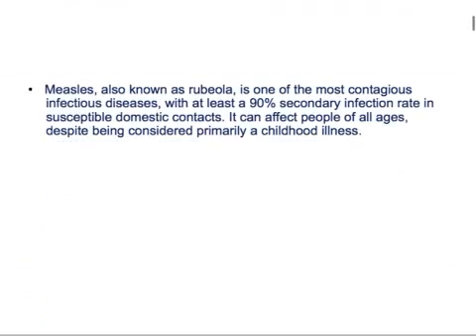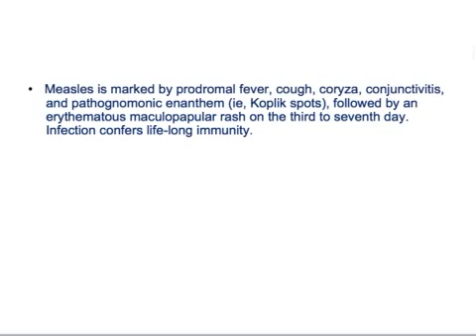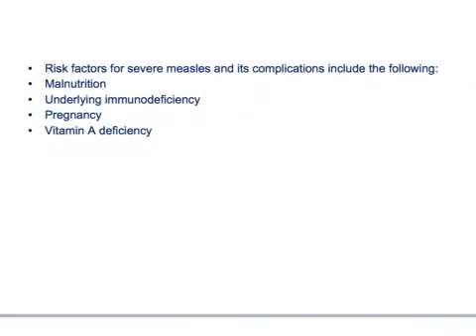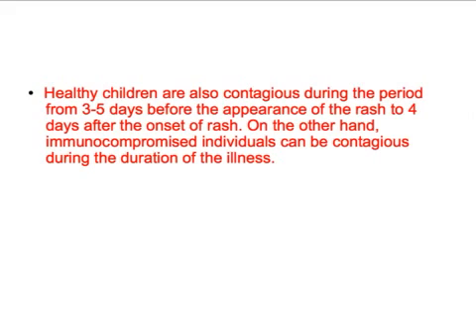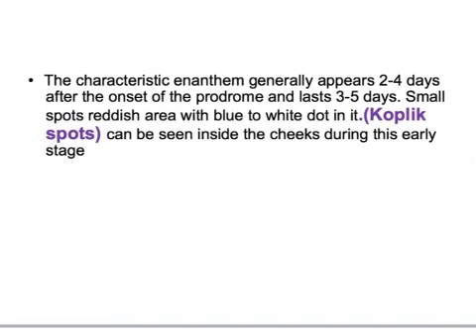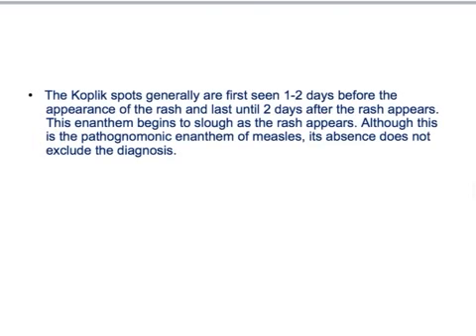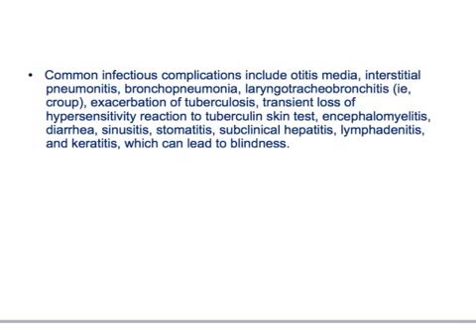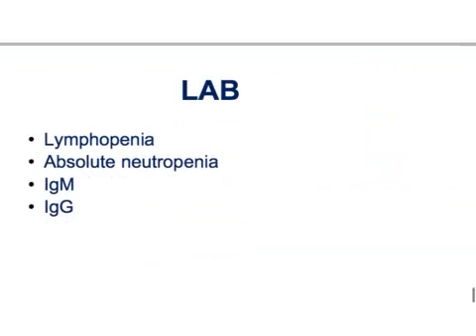USMLE: Medical Video Lectures about Measles by UsmleTeam